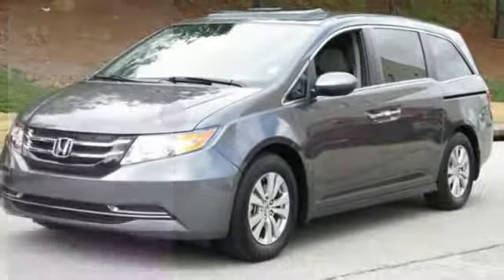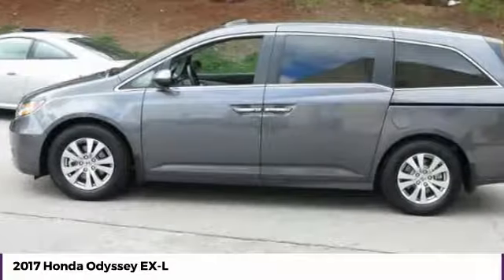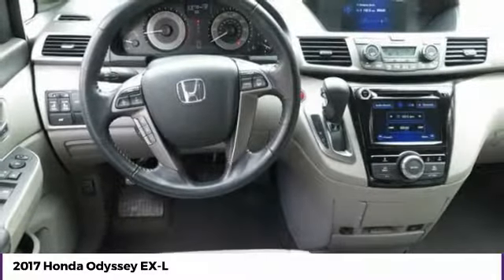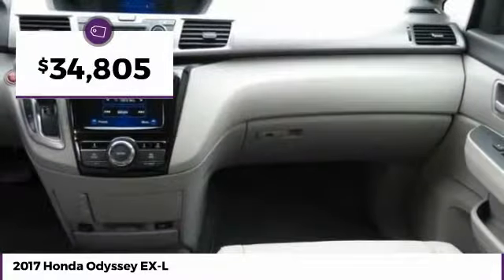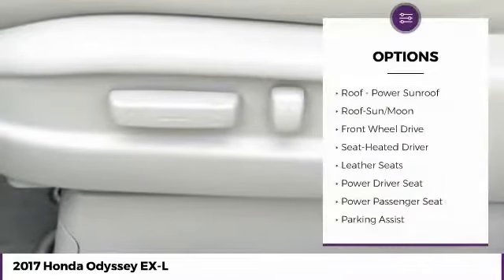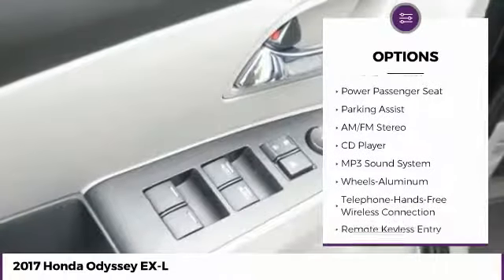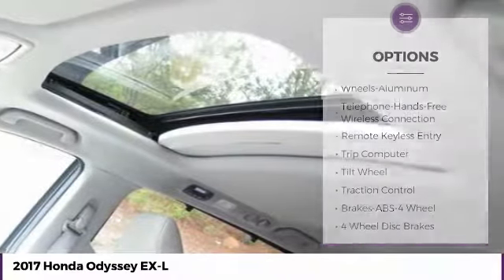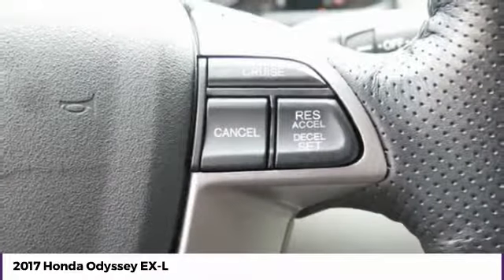2017 Honda Odyssey McDonough GA P6301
2017 Honda Odyssey EX-L - $34805

Sons Honda
105 Sons Drive

Recent Arrival! 27/19 Highway/City MPG**brbrReviews:brbr * Should continue to deliver excellent ride and handling characteristics for a minivan; Honda often introduces unique new features with each redesign of the Odyssey; will likely offer improved fuel economy without sacrificing size. Source: Edmunds